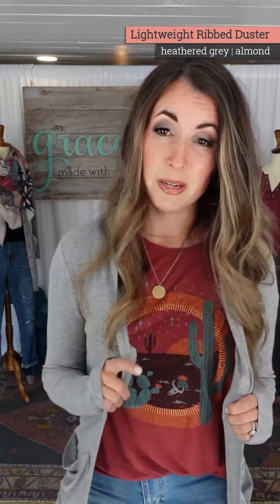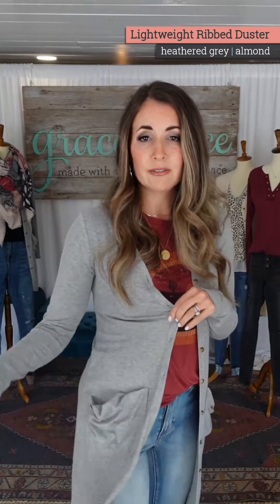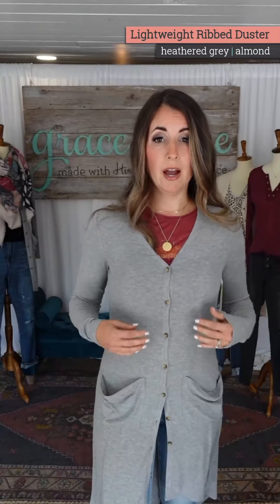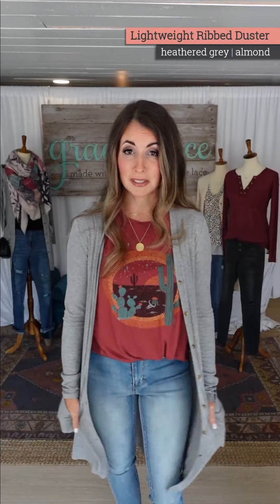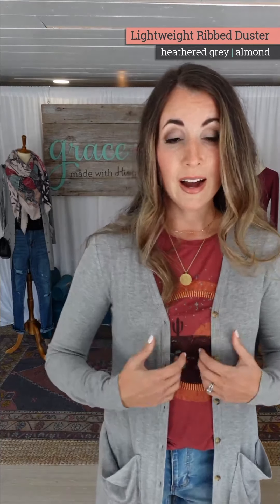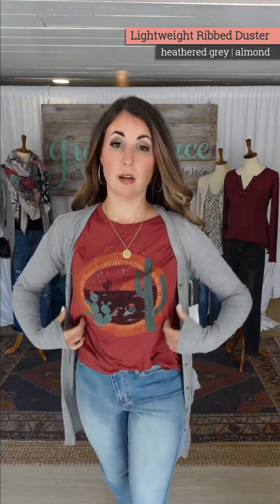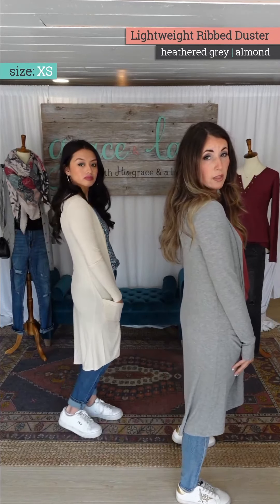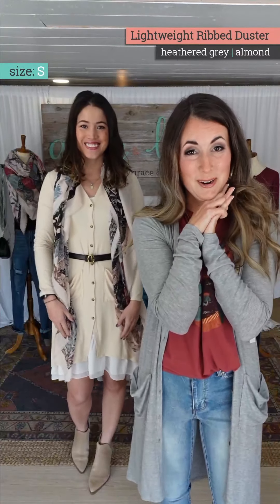Lightweight Ribbed Duster! Fit and Style! | Grace and Lace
Layered perfection! The Lightweight Ribbed Duster makes everyday styling a breeze this season! Featuring our favorite, soft and slinky ribbed fabric, this lightweight duster cardigan layers easily over your springtime favorites. The dramatic high-low hem, stretchy heathered grey knit fabric, and slouchy side pockets keep this look flowy, flattering and casual as you move about your day. Whether you throw it on over graphic tees, or tanks and distressed jeans or dress it up a bit over a fitted tucked in top or cami - you'll have a lovely light layering look that's perfectly on trend. **Side Note: Melissa gives this a 5-start rating, and as a jean and tee fan, you'll see her in this nearly every week.